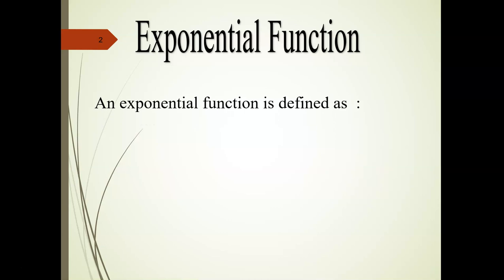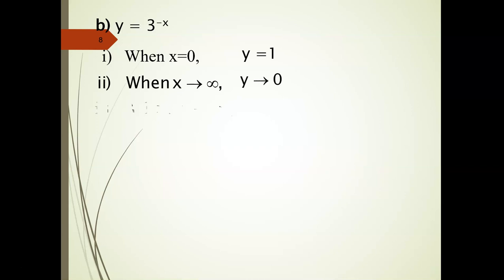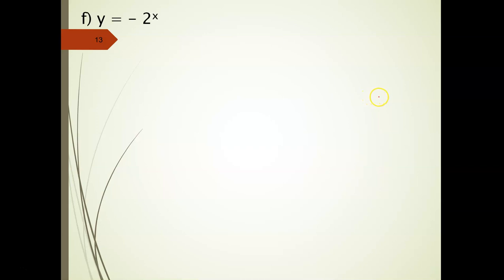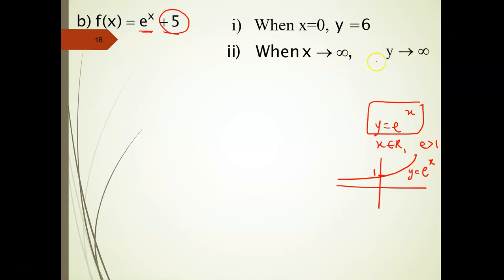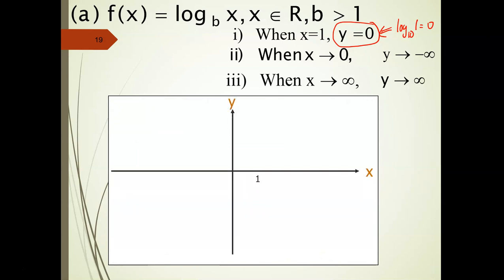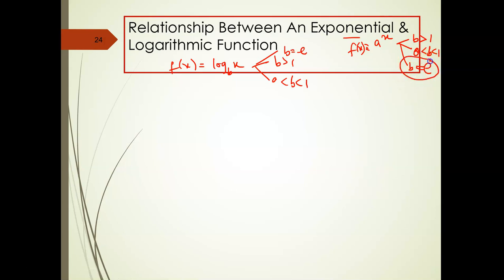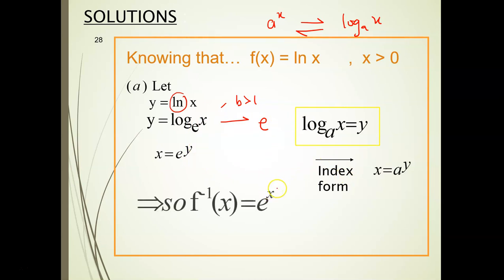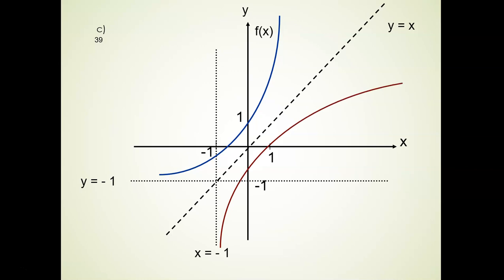SM0015 Exponential and Logarithm Function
Lecture video on  9.4 Exponential and Logarithm Function
*For internal circulation only